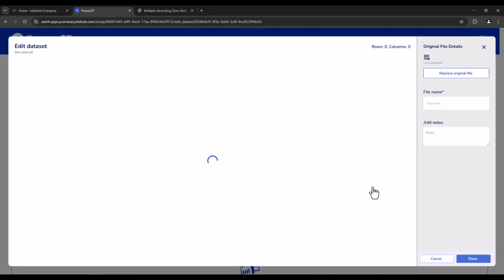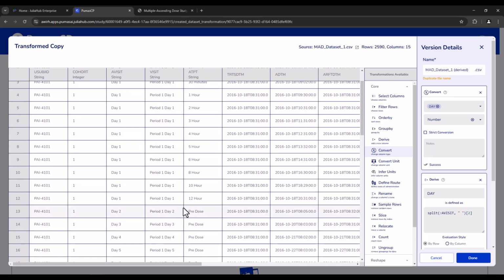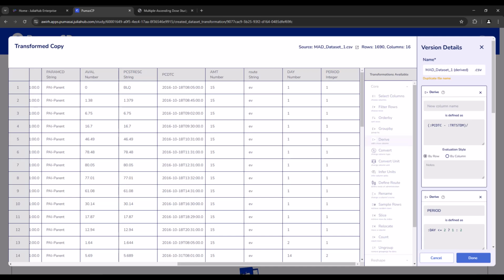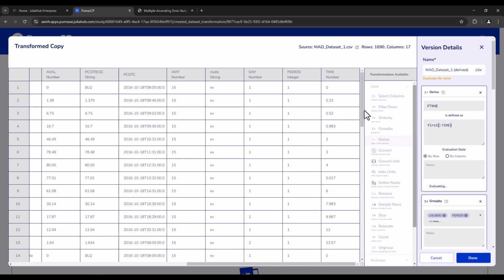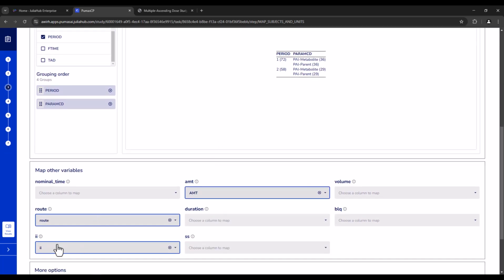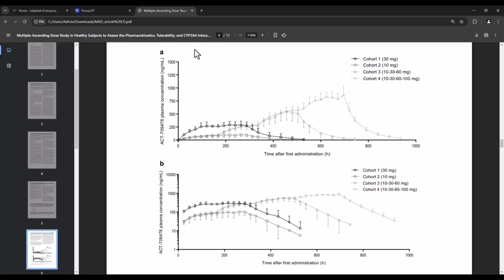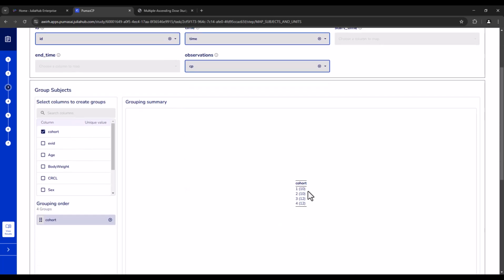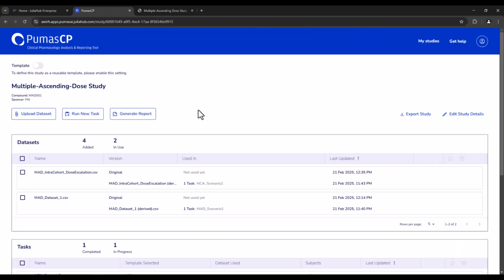Multiple Dose & Multiple Ascending Dose (MAD) Study with Intracohort Dose Escalation: NCA - PumasCP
Dive into non-compartmental analysis (NCA) for multiple-dose and multiple ascending dose (MAD) studies, including intracohort dose escalation, using PumasCP. This video covers data preparation for MAD studies, steady-state PK evaluation, and accumulation assessment.